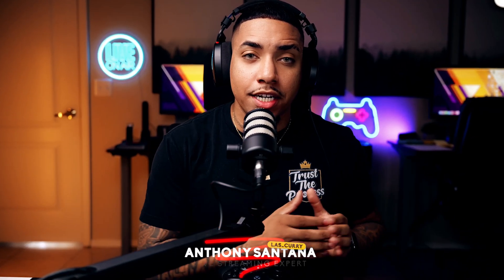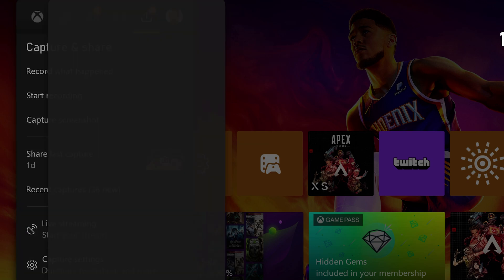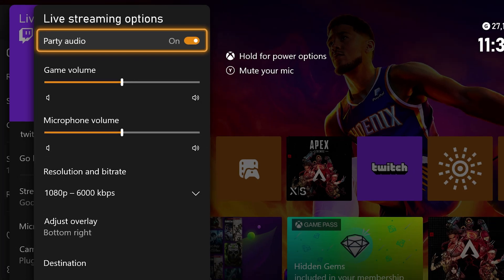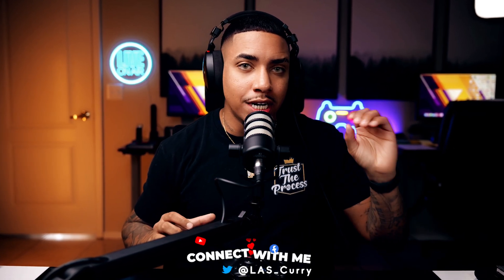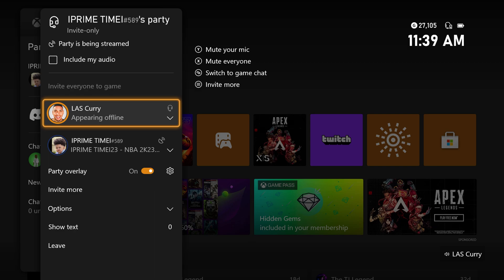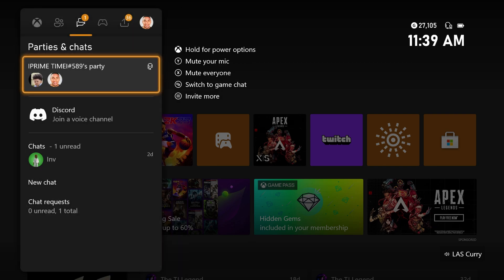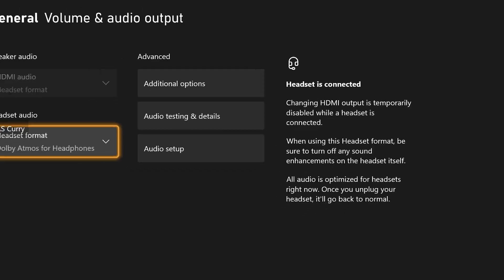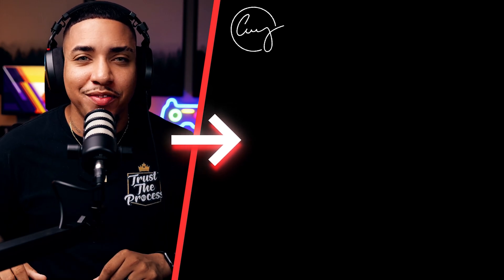How to Share Xbox Party Audio to Twitch Stream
In this video, l will show you how to share Xbox party audio to your Twitch stream.

Watch this video next:
👉 How to use Discord with Xbox

🛑 Gear I Use to Stream & Make Content 👇

My Pro Streaming Setup:

About: This is a helpful tutorial for anyone who wants to stream their Xbox Party online using Twitch. I’ll show you how to share audio from your party using Twitch, so you can talk to your viewers while you play! This will be an excellent tutorial for gamers who want to stream their Xbox Parties online!